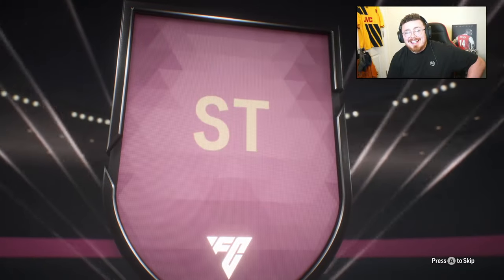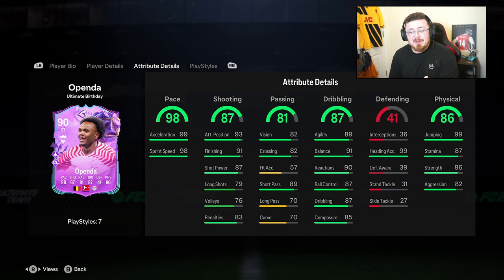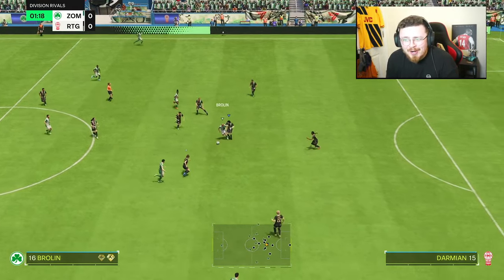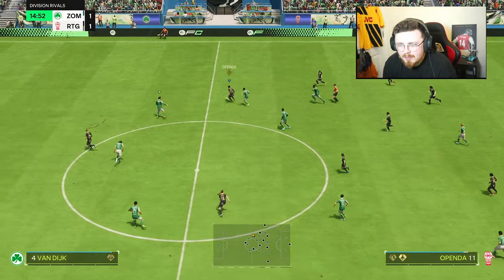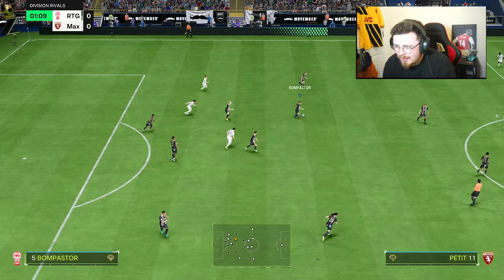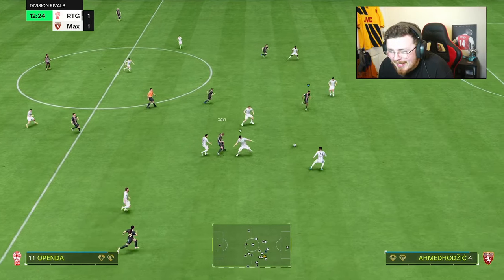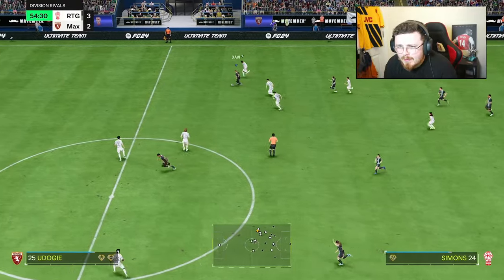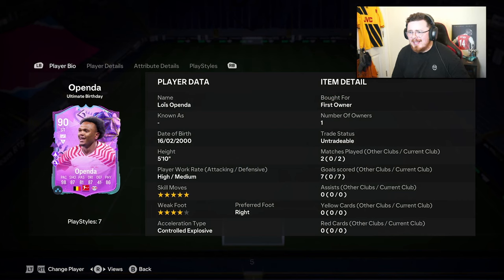90 Ultimate Birthday SBC Openda is the definition of SPEED!! ⚡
90 Ultimate Birthday Icon Openda player review.

EA FC 24 Ultimate Birthday Openda
EA FC 24 Openda
Openda SBC
Openda EA FC 24